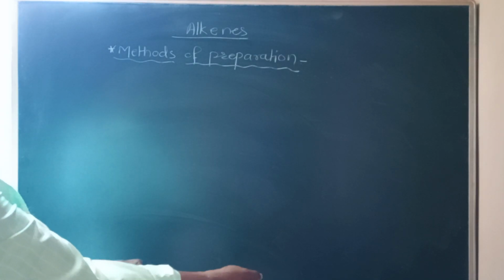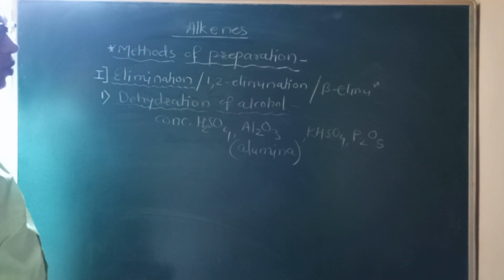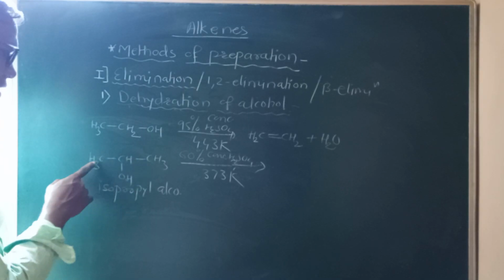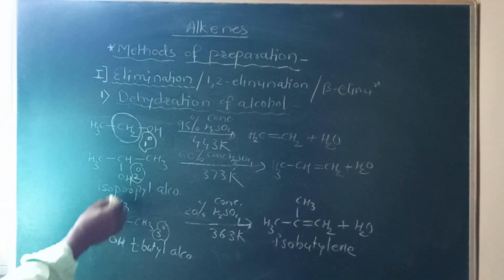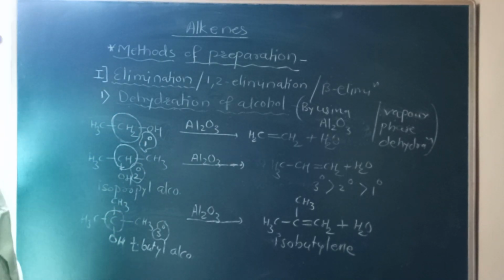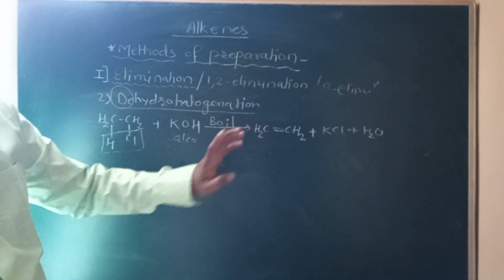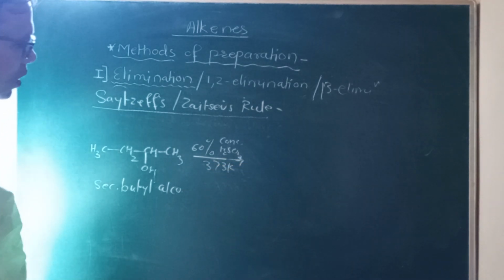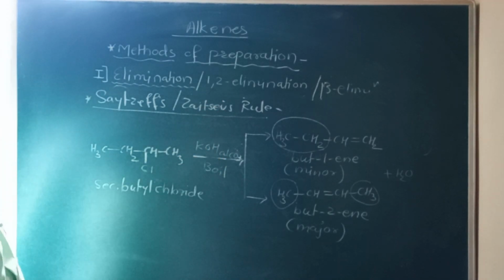Preparation of alkenes , dehydration of alcohols, elimination reaction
this video includes methods of preparation of alkenes by elimination reaction that is by dehydration of alcohols and dehydrohalogenation of alkyl halides
Saytzeffs rule